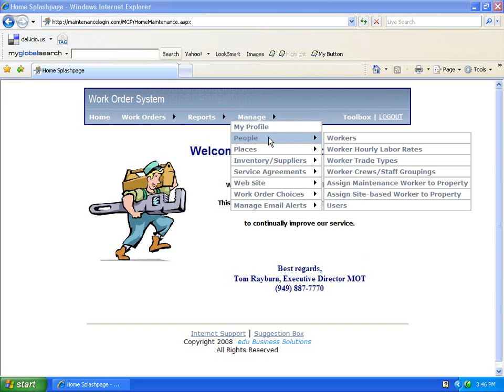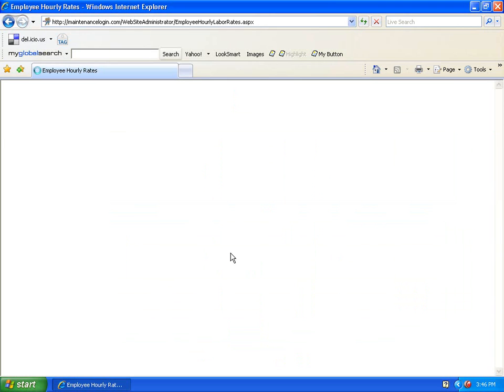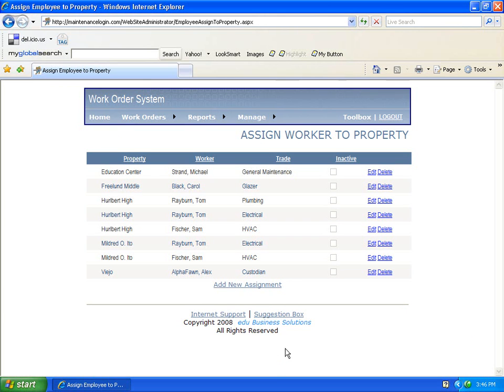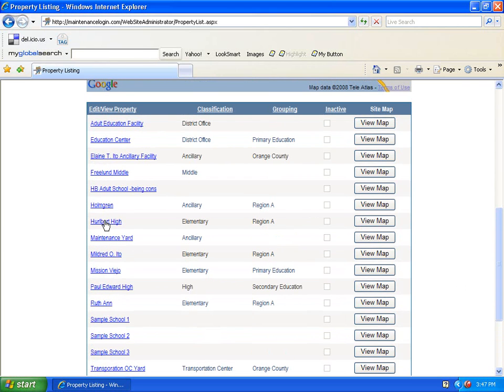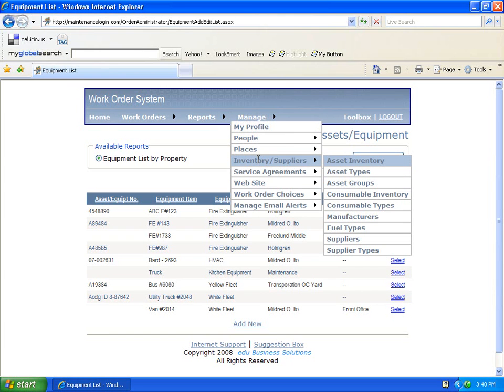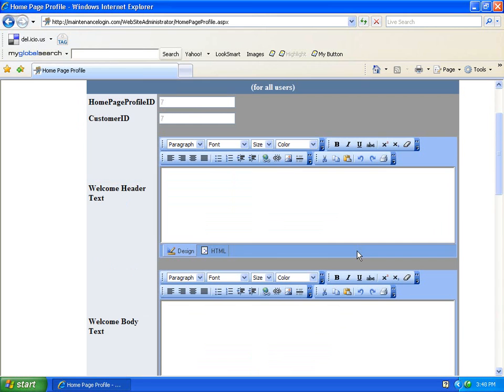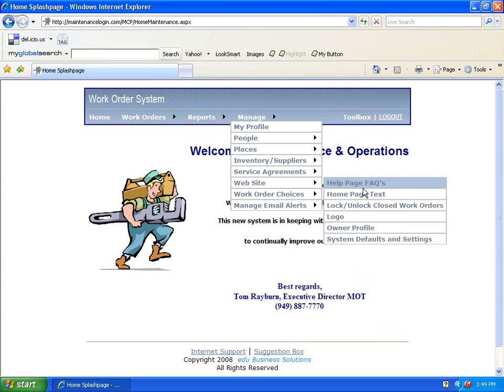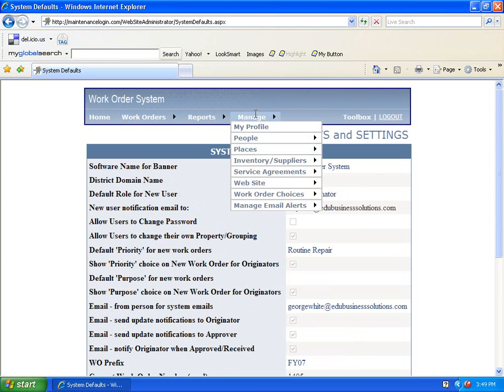The Order Administrator Part IV - Manage your website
Under MCP's Manage menu you will see how flexible our maintenance management software solution really is. Here you will learn how to customize your entire website home page without calling IT. See how simple it is creating profiles, and then easily ascertain how to configure the website.